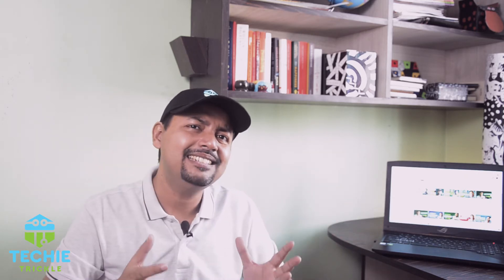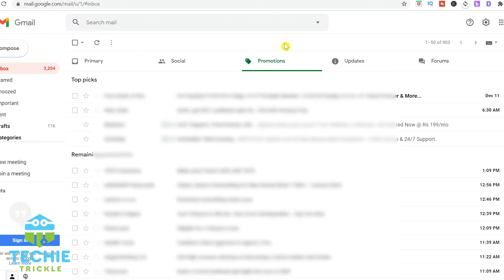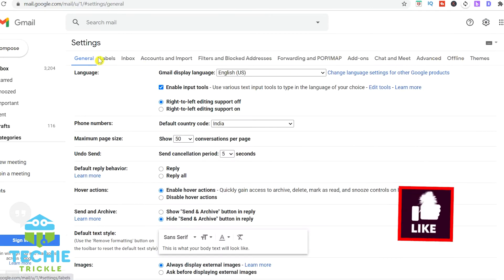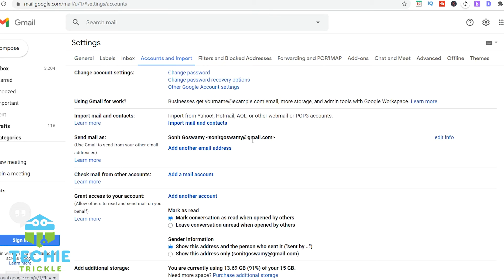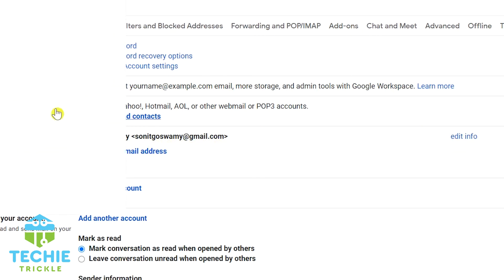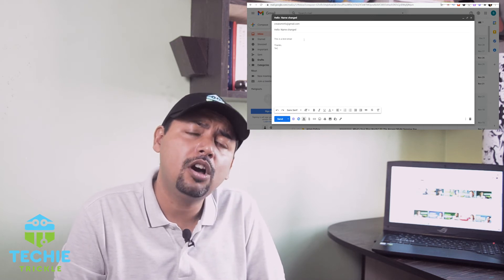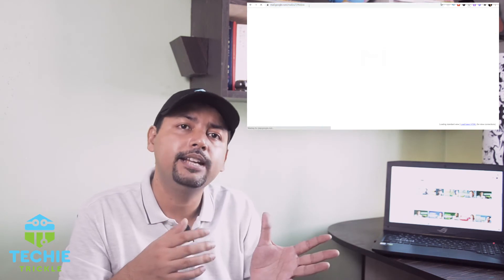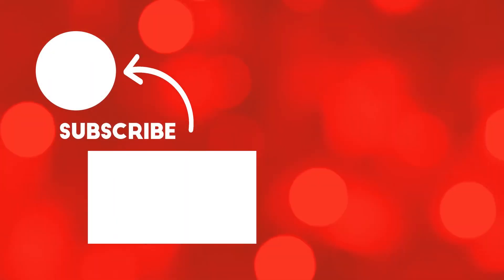How to Change Your Display Name on Gmail - [Brand your emails]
In this video I will show you how to change your display name on Gmail so that you can brand your email better as a Sender.